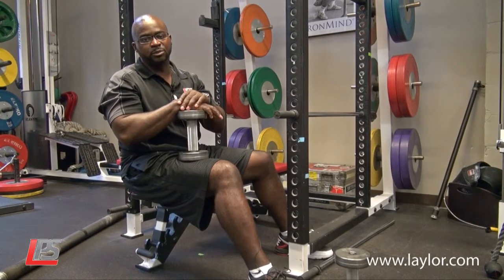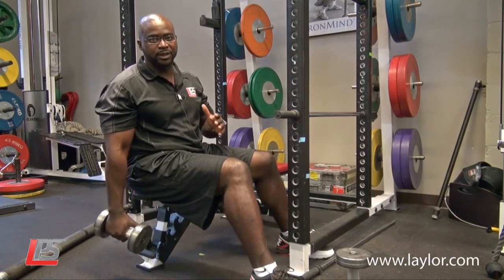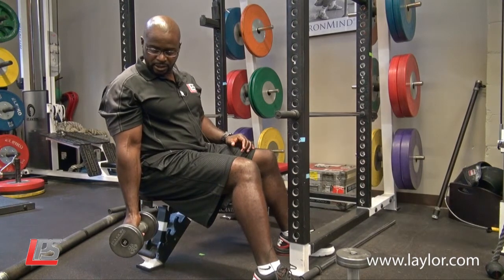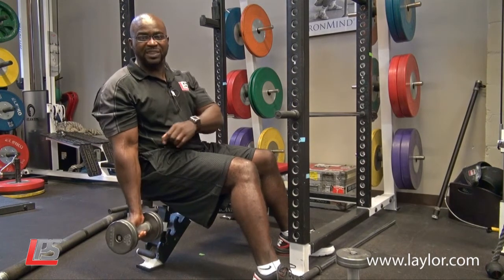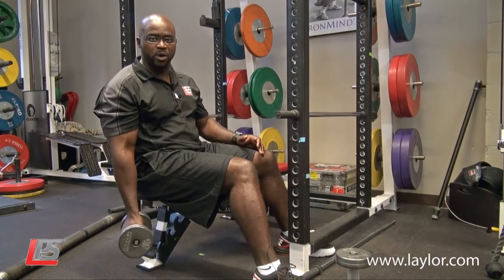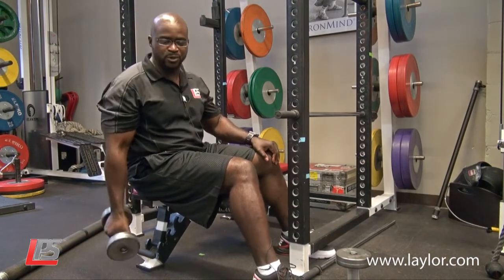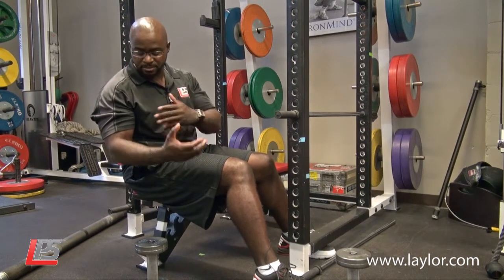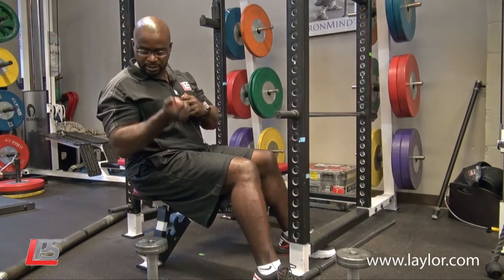Build Bigger Arms with Dumbbell Curls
Personal trainer, talks about dumbbell curls. Clance Laylor of Laylor Performance Systems outlines the key points in performing dumbbell curls correctly and building bigger arms.

LPS ATHLETIC CENTRE
We Remap Athletes to Dominate